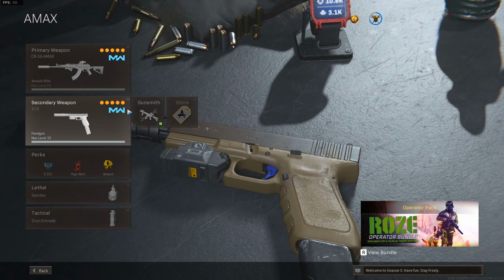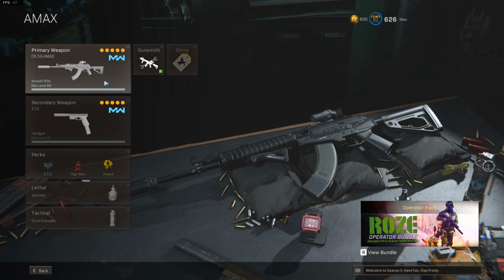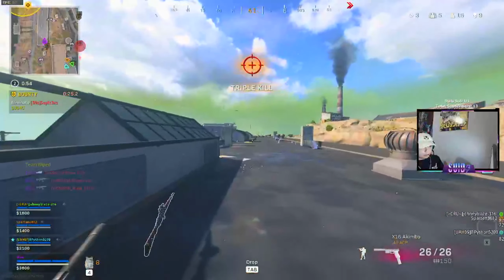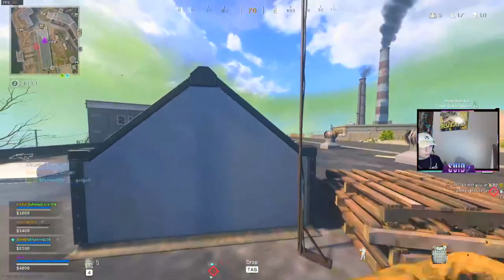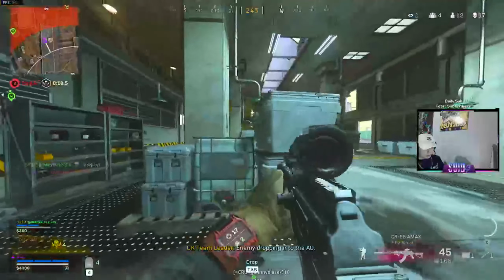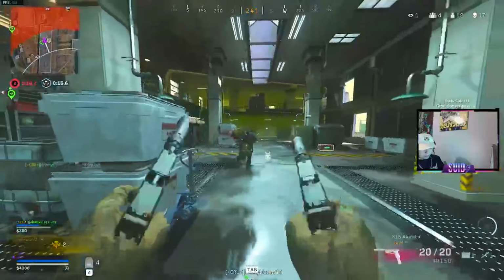X16 AKIMBOS are the *BEST* 25+ KILLS! X16 class setup / loadout WARZONE (COLD WAR WARZONE SEASON 3)